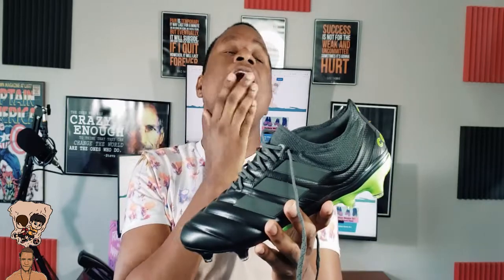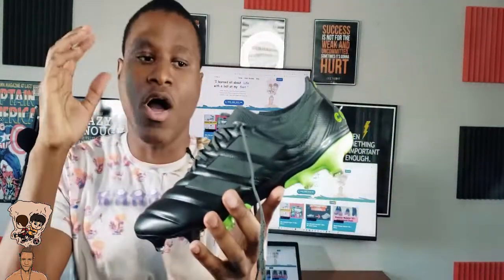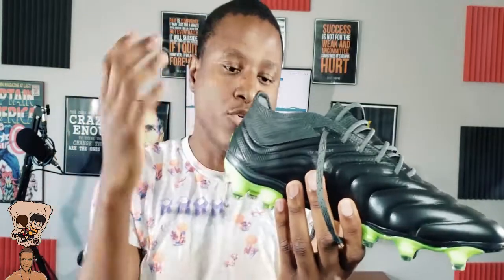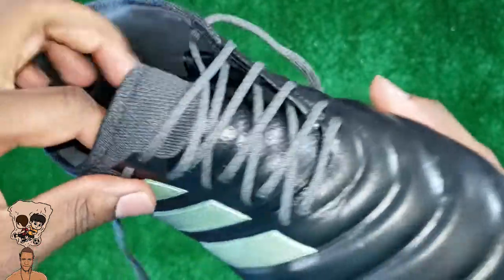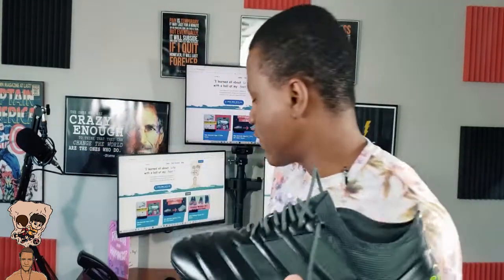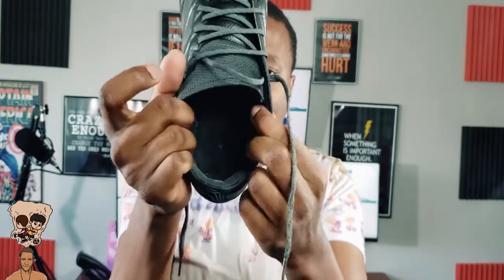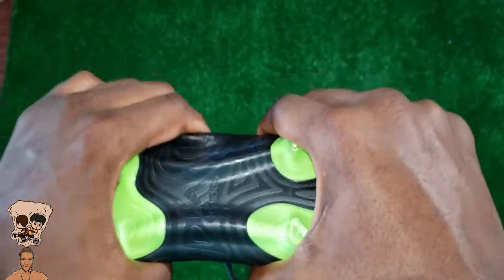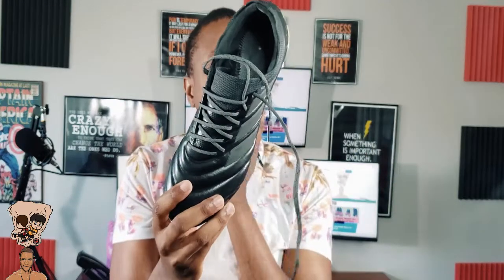adidas Copa 20.1 Detailed Review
I do like the timeless design and the soft K-leather on the entire forefoot of the adidas Copa 20.1. This really makes for an incredible first touch and I do appreciate the colorway. However...